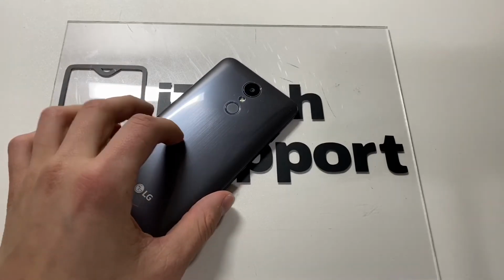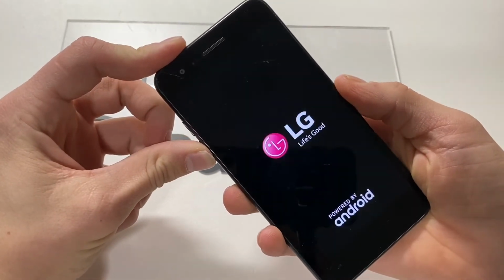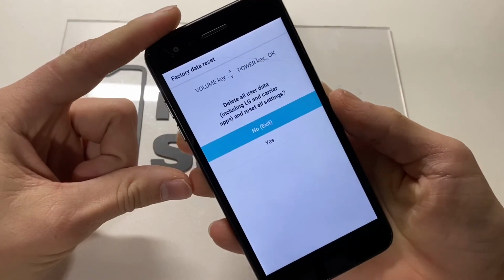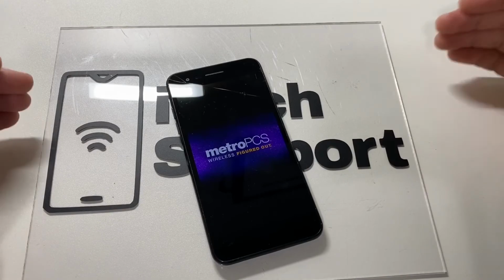LG ARISTO Hard Reset - Factory Reset - Hard Reset - HOW TO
Short straight to the point video how to hard reset lg aristo